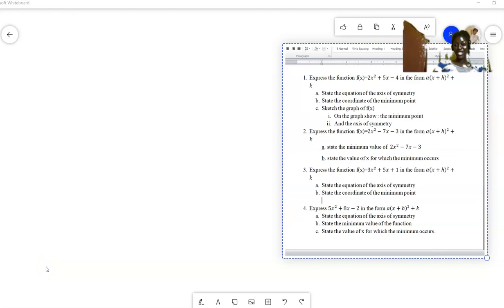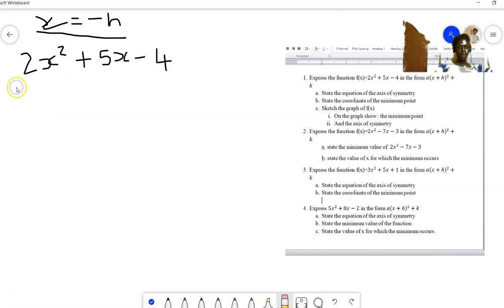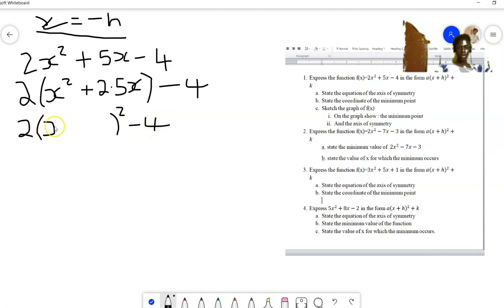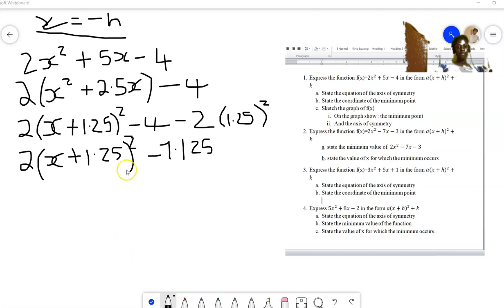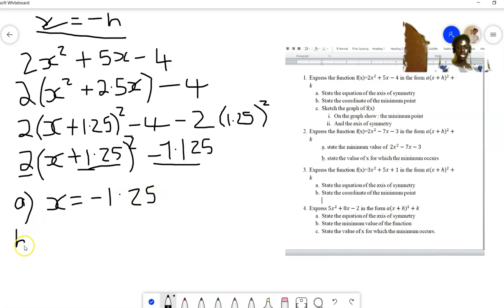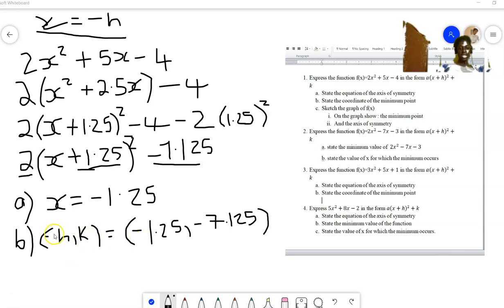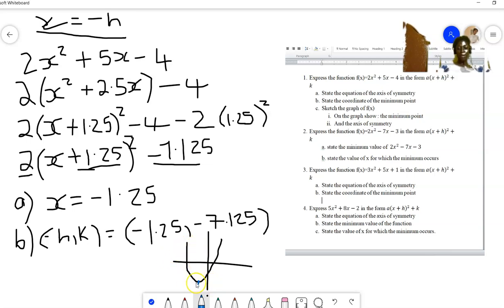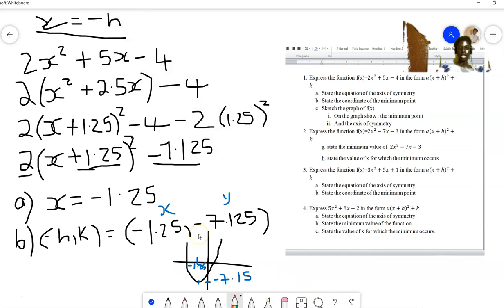Interpreting the 'Completing the Square' form